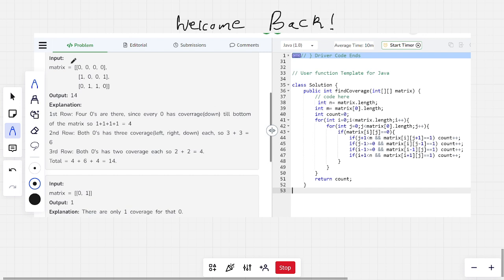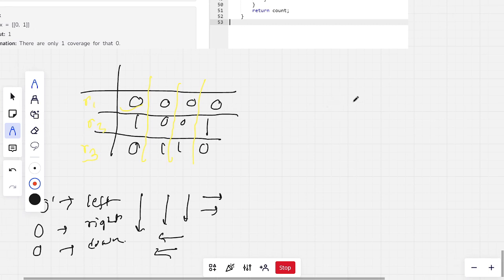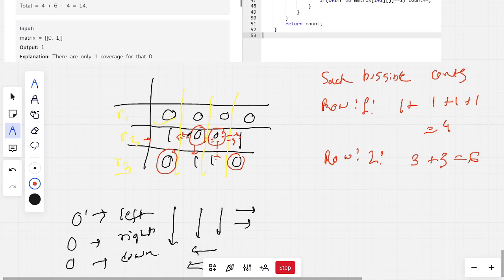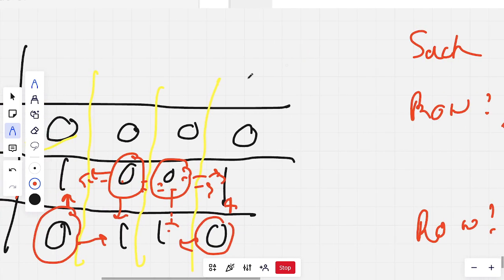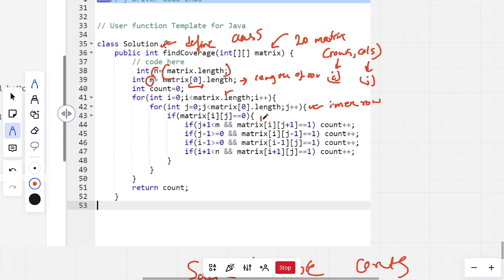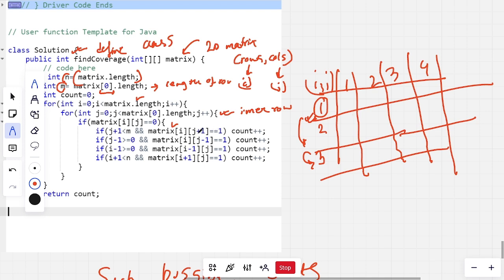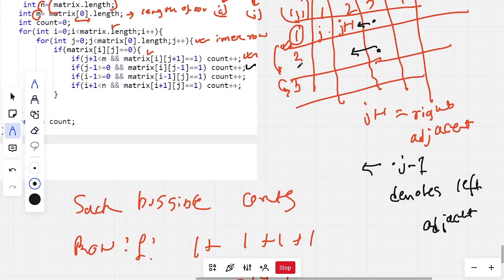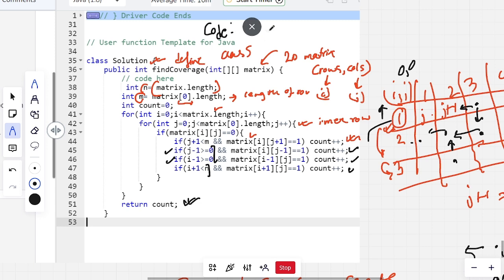#94 Coverage of all Zeros in a Binary Matrix Java 2D Arrays